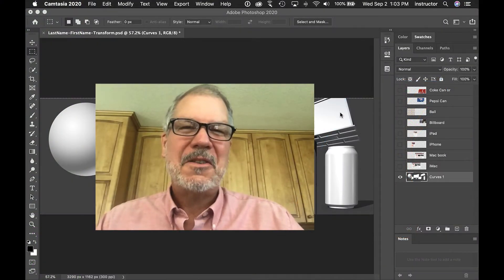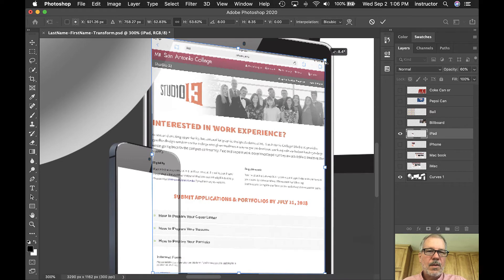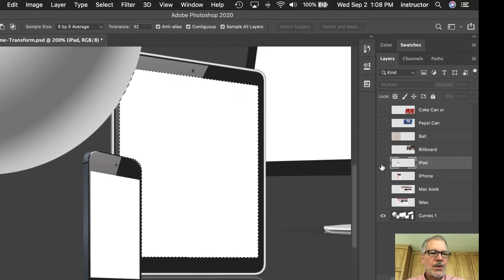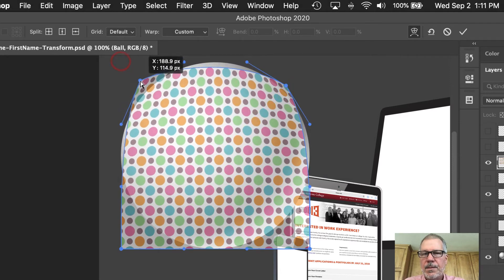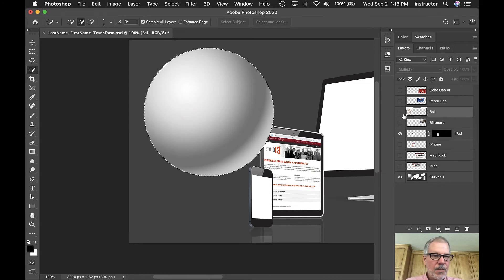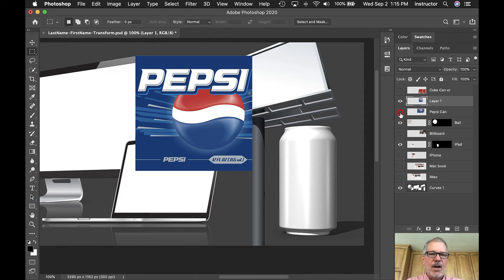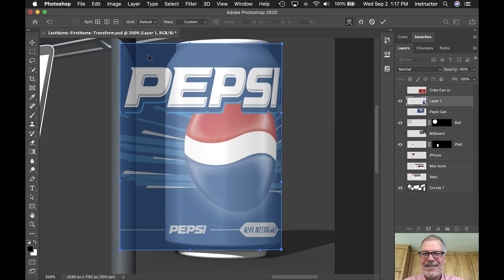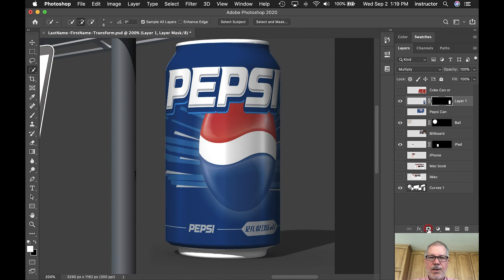Transform Perspective HELP